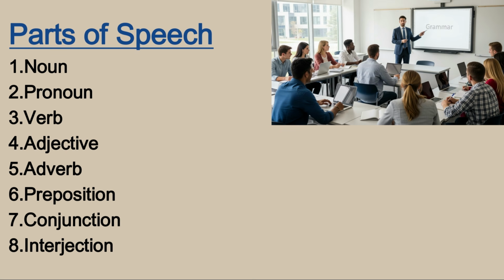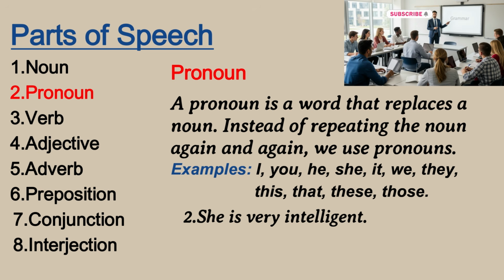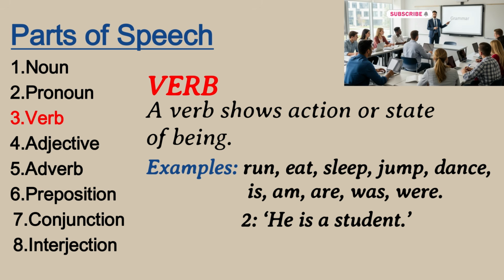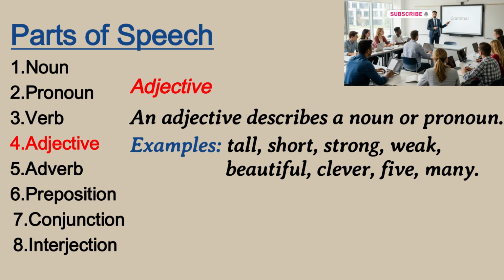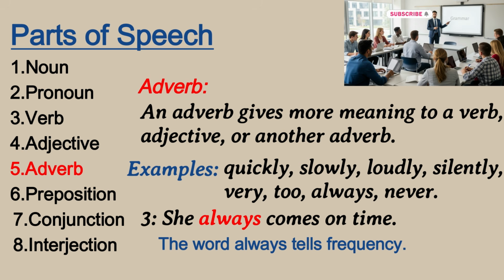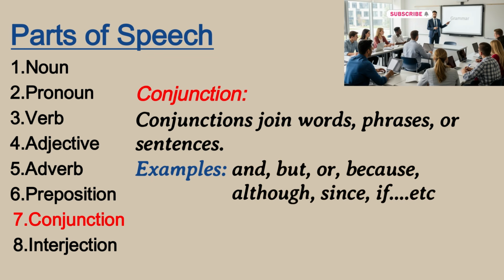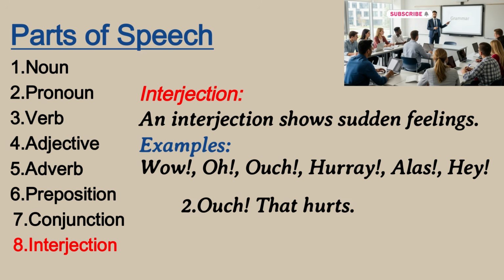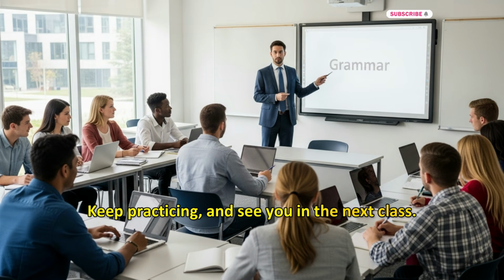English Grammar Class – Parts of Speech Explained with Examples | Full Beginner Lesson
Learn all 8 Parts of Speech in English grammar in one clear, step-by-step classroom style lesson.
Join this interactive class where the lecturer teaches with live student questions and simple examples.
We cover:
• Noun – names of people, places, things, ideas
• Pronoun – words that replace nouns
• Verb – actions and states of being
• Adjective – words that describe nouns
• Adverb – words that describe verbs, adjectives, or other adverbs
• Preposition – words that show relationships or positions
• Conjunction – joining words
• Interjection – sudden feelings and emotions

By the end of this video you will understand how every English sentence is built.
📚 Perfect for beginners, students, and competitive exam preparation.

👉 Next Lesson → Tenses (Present Tense) coming soon!